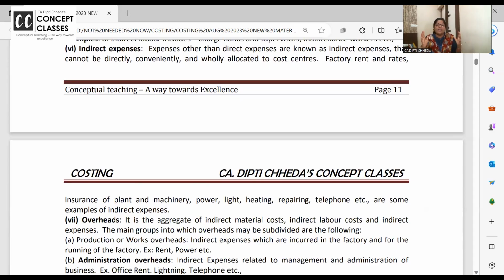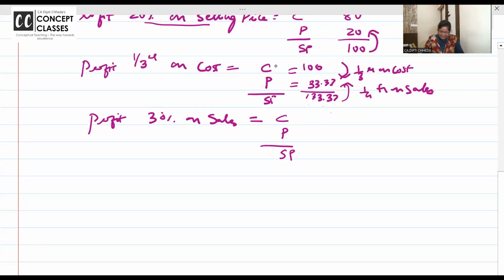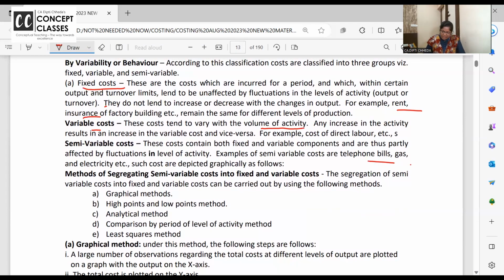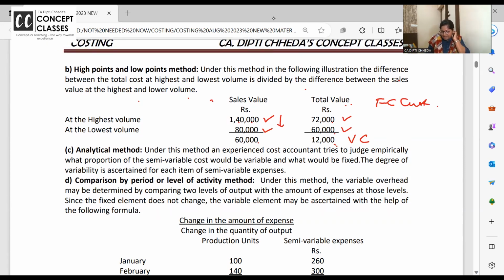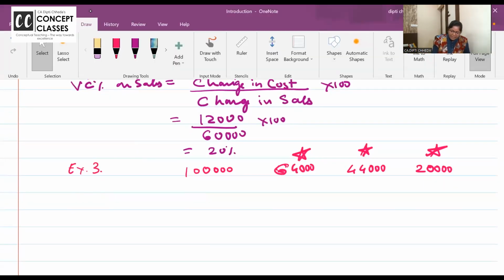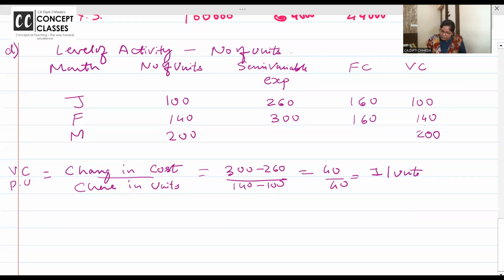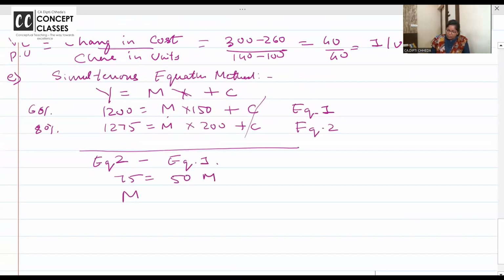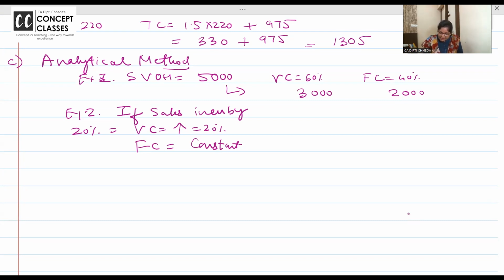MOST IMPORTANT CONCEPT IN COSTING